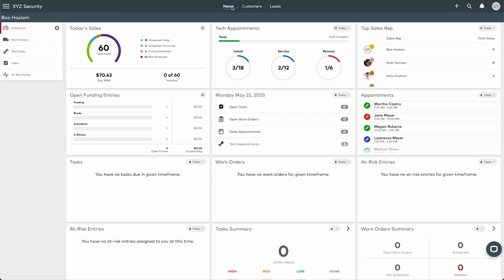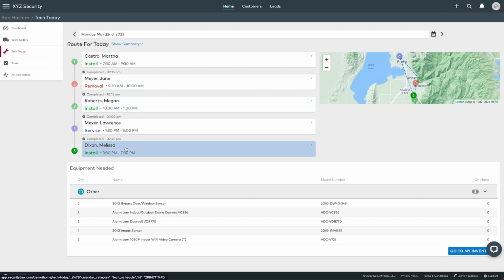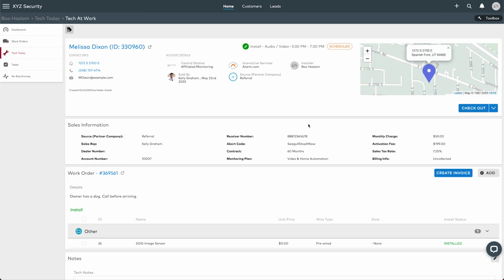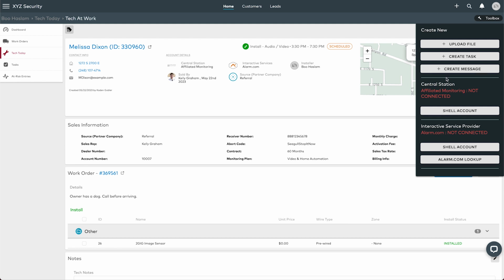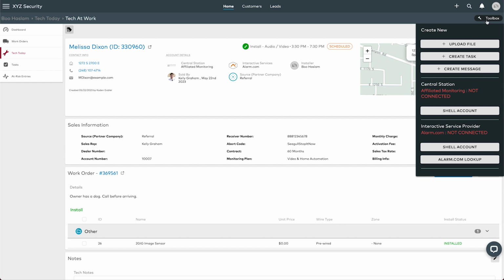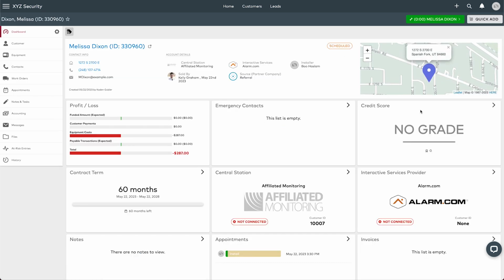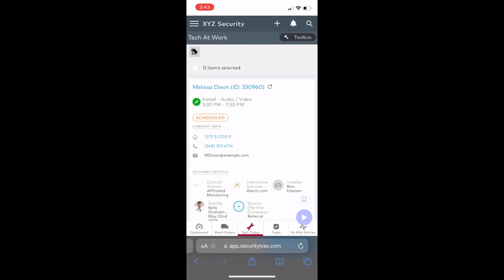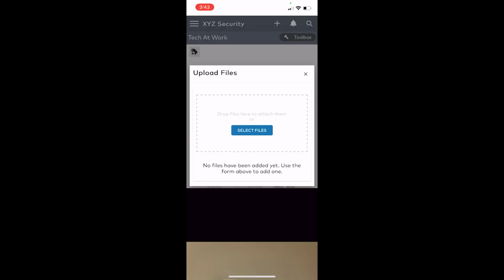How to use the Toolbox Feature in Tech Today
This video will show you how to use the handy toolbox feature in tech today